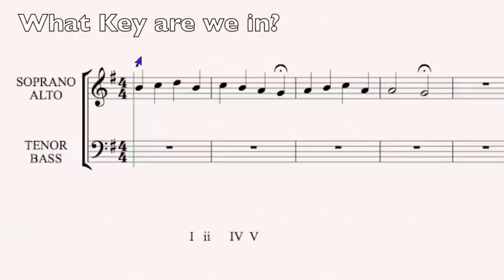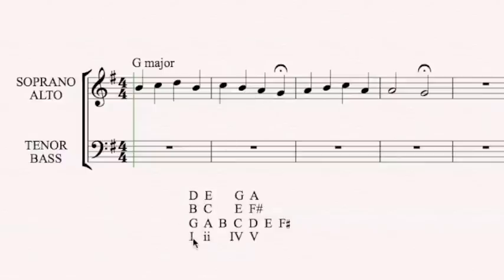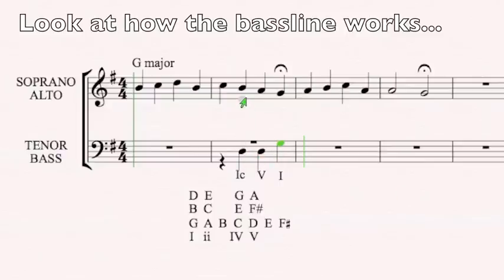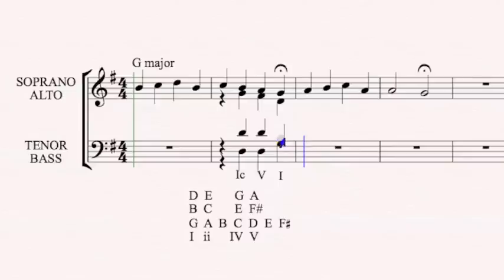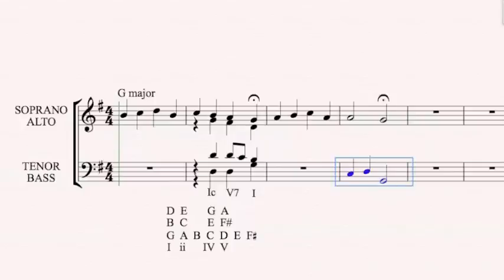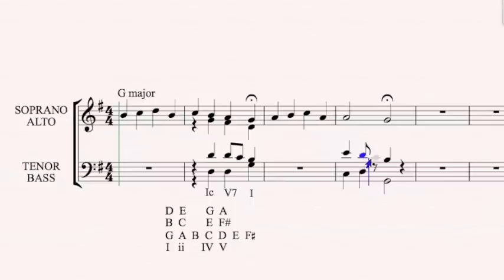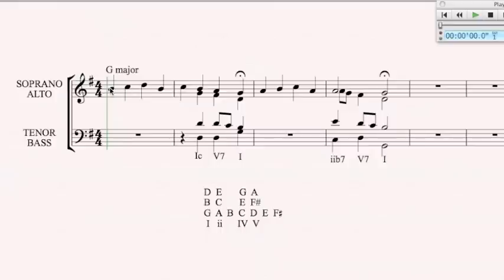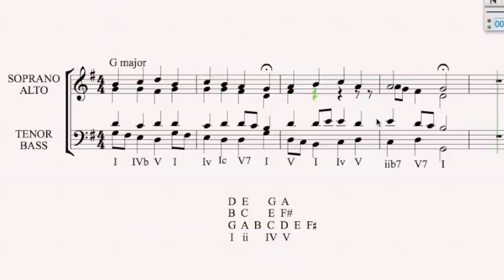Bach Cadences.m4v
A short film to show how to complete simple harmony as students will need to for AS level music. Often sevenths are incorrectly prepared and resolved. This video shows how this needs to be done in a clear, if not especially exciting way.